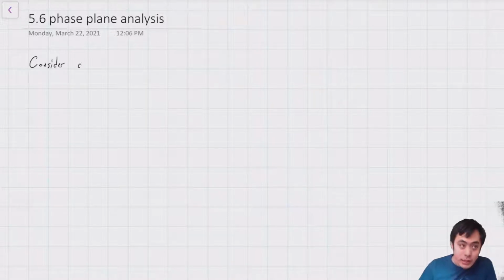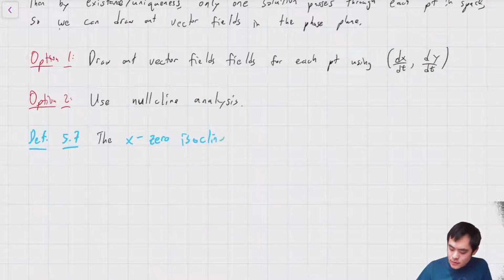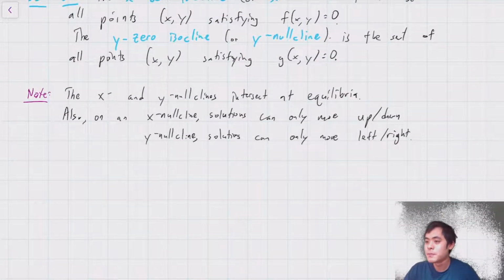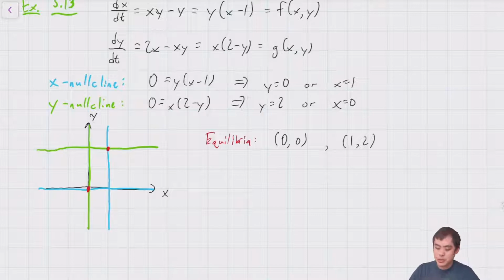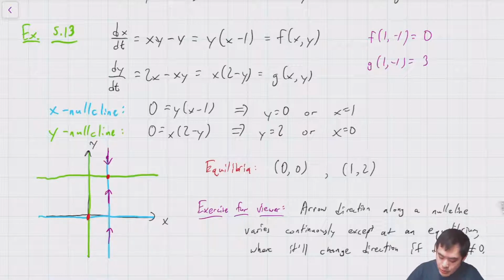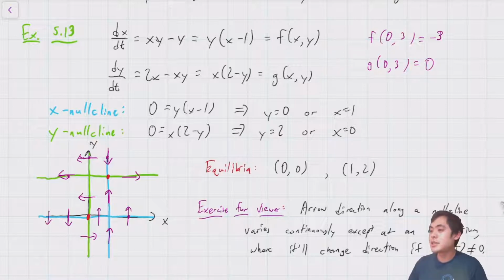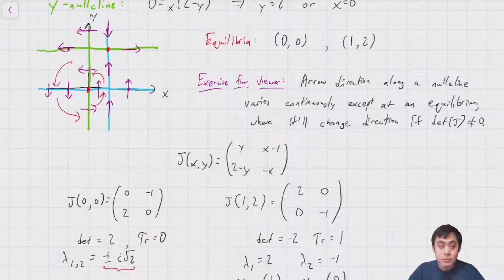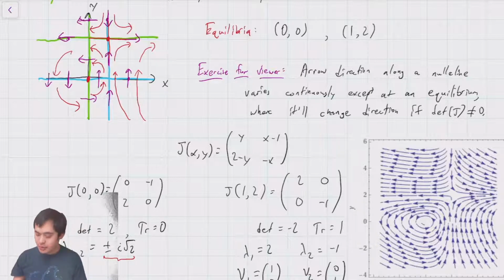MATC58 Lec 5.6: phase plane analysis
Nonlinear phase plane analysis using nullclines and local stability analysis